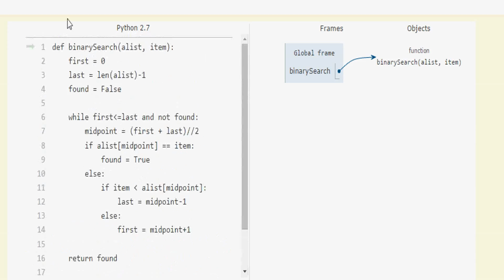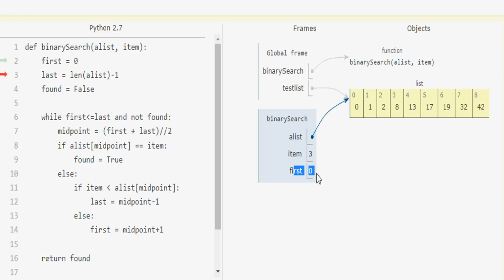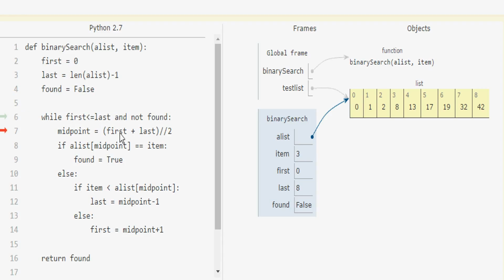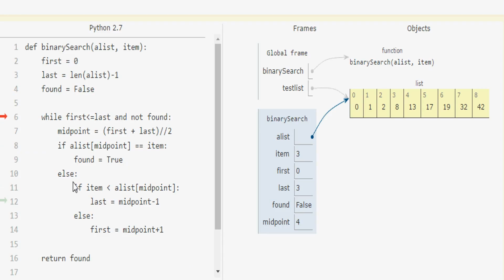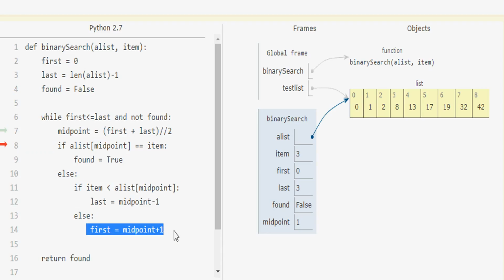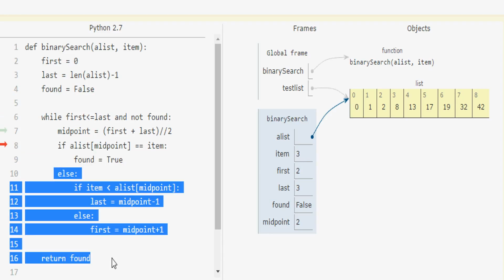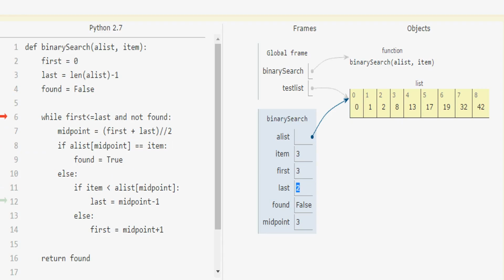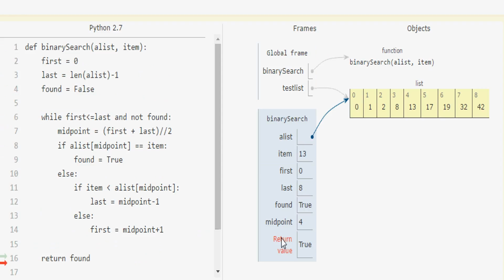binary search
binary search  with python